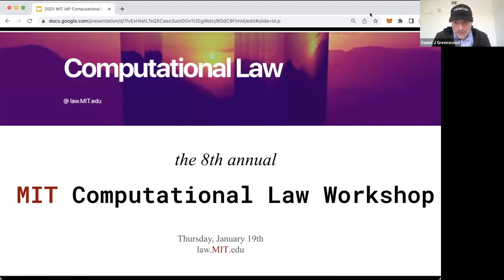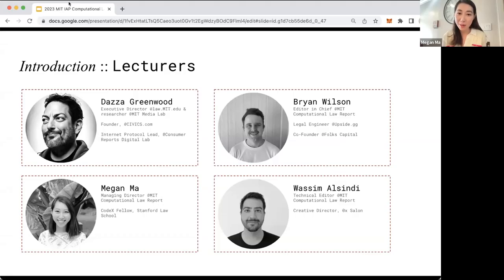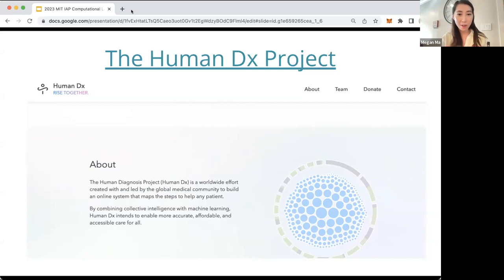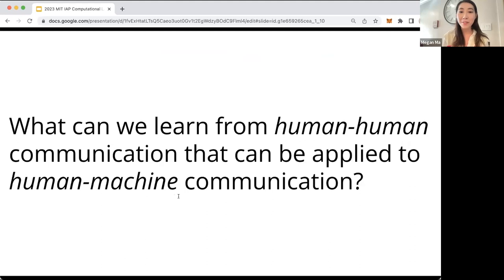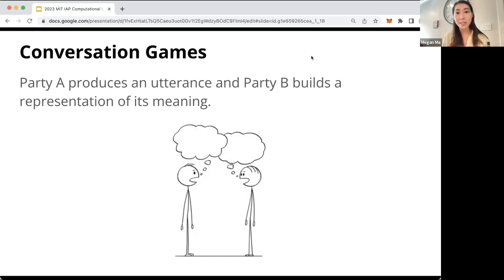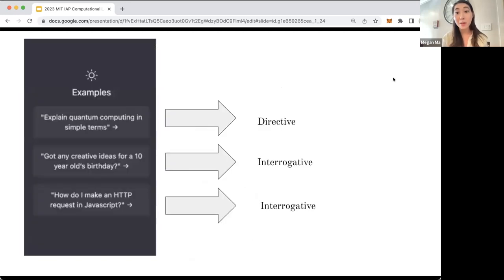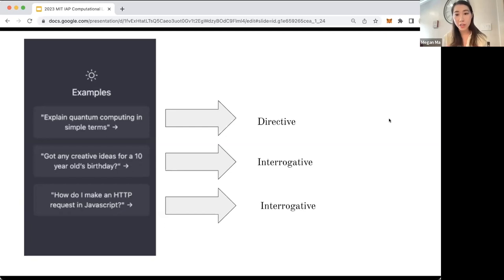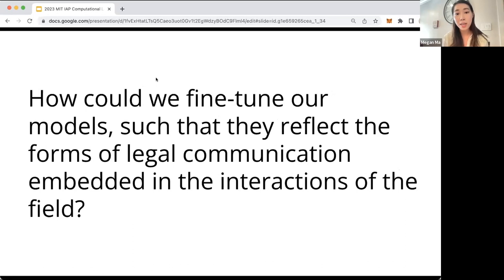Legal Prompt Engineering In Theory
With a brief introduction by Dazza Greenwood, Dr. Megan Ma provides an overview of a theoretical foundation for a better understanding of how "Legal Prompt Engineering" can be used with generative AI technologies such as ChatGPT at the 2023 MIT Computational Law Workshop on January 19th, 2023.

For more information about this workshop, including videos of other sessions,